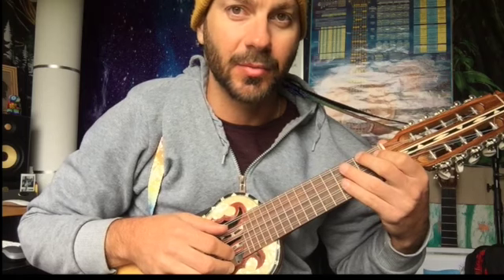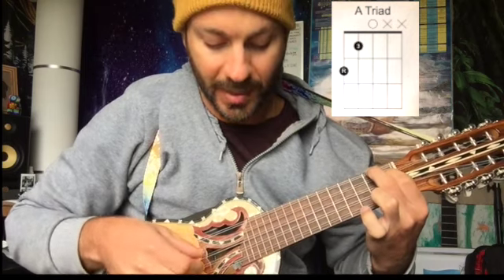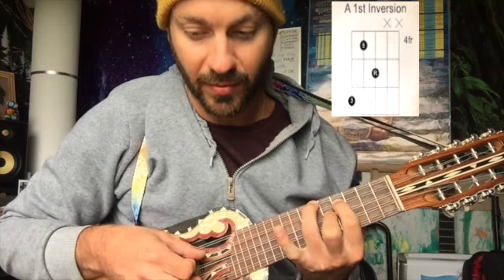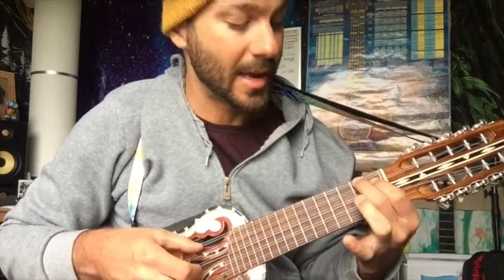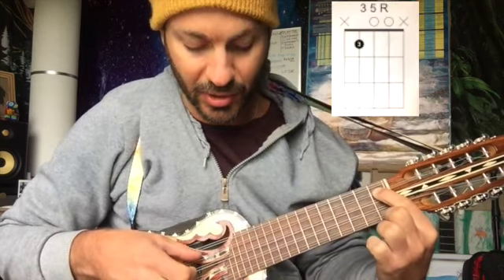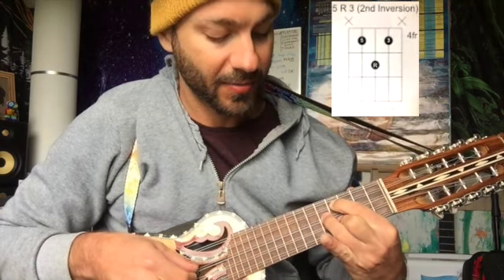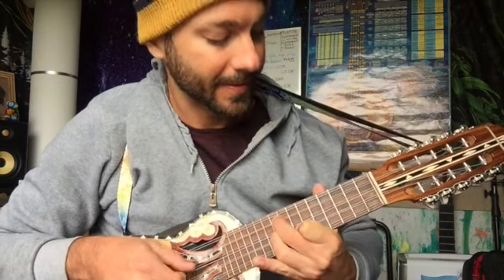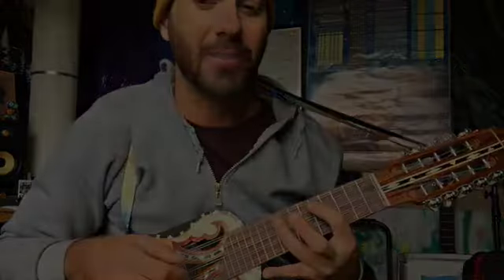MAJOR TRIAD INVERSIONS - MUST KNOW CHARANGO SHAPES TO UNLOCK NECK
This video shows you the root position arpeggios (R-3-5), 1st Inversion (3-5-R), and 2nd Inversion (5-R-3) on the top 3 strings, then the middle 3 strings in the key of A major.

These shapes can be moved all around the neck to produce chords in different keys on the charango.